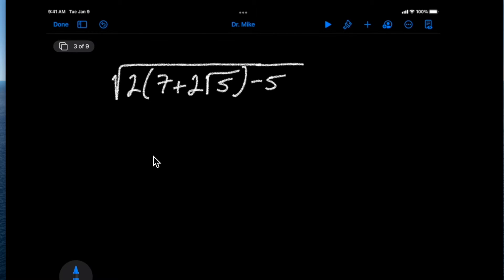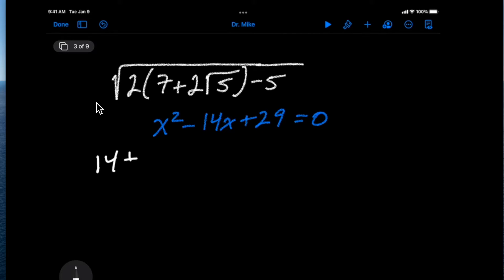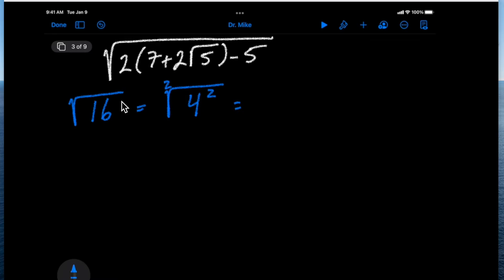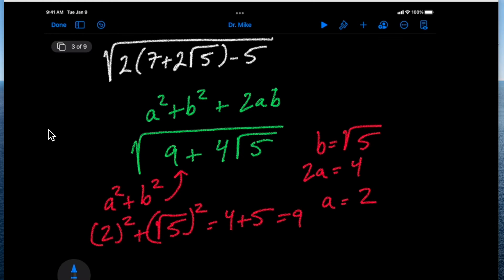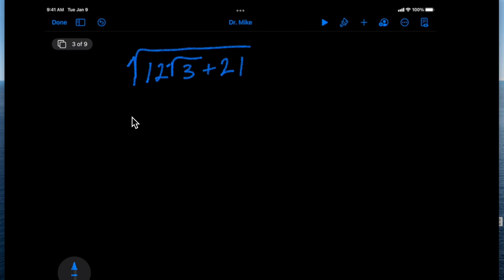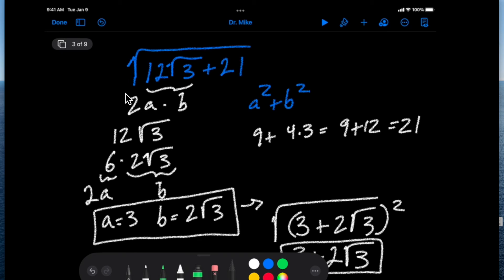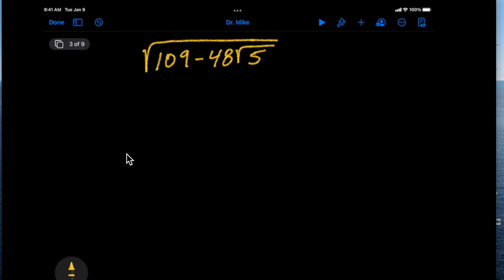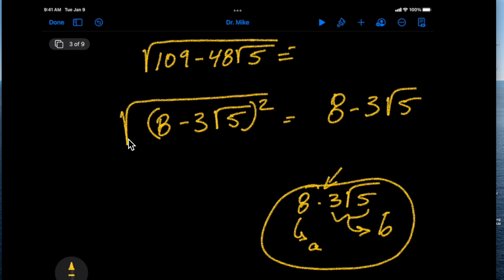How to simplify a radical expression that contains a radical in the radicand...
In this video, I review a technique for simplifying a radical that in turn contains a radical.